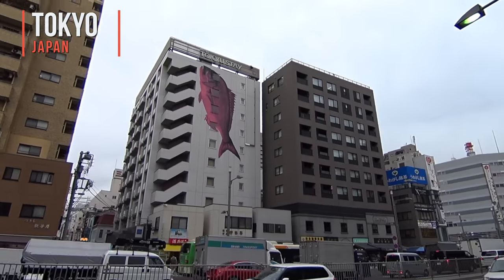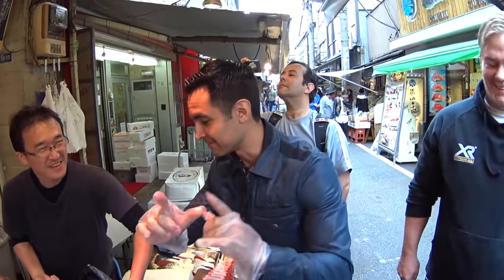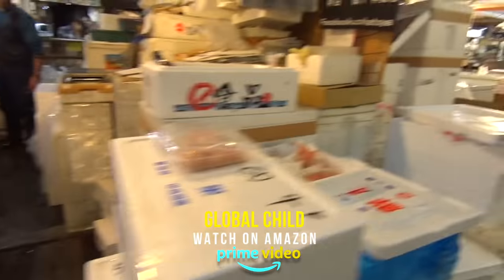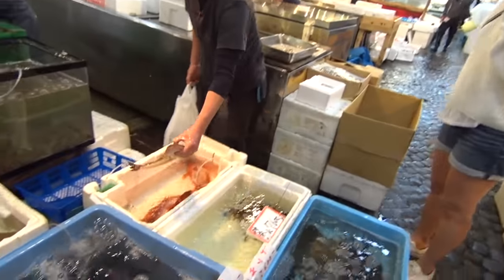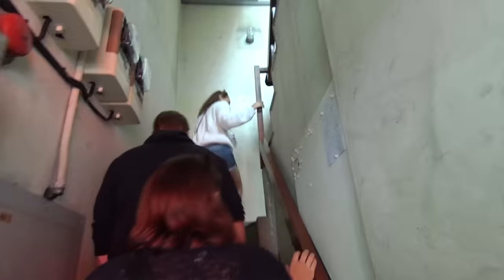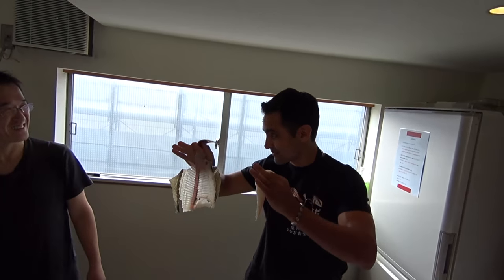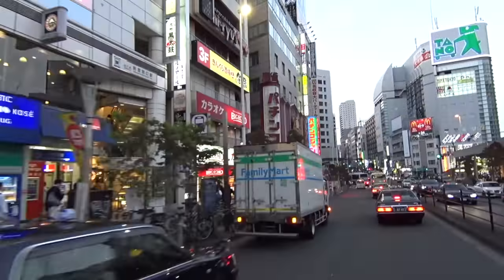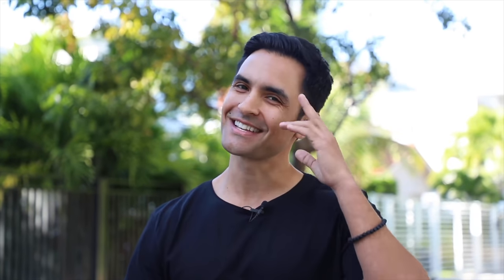Global Child Japan (sneak preview)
Join Augusto as he explores the oldest fish market in the world while we discover the importance of Contrast!   Watch full episodes on Amazon Prime:

Be sure to see the full episodes on amazon prime video searching: Global Child or clicking this link!